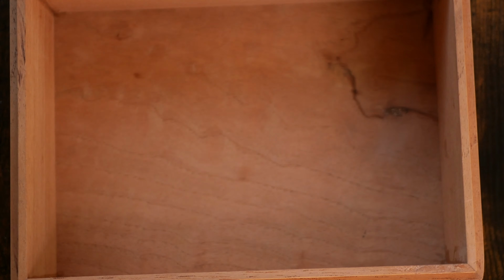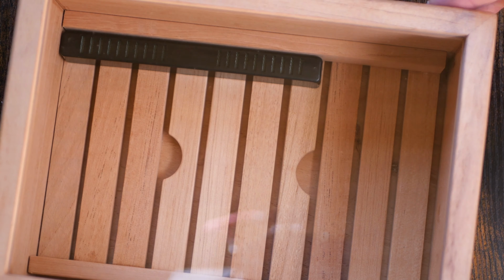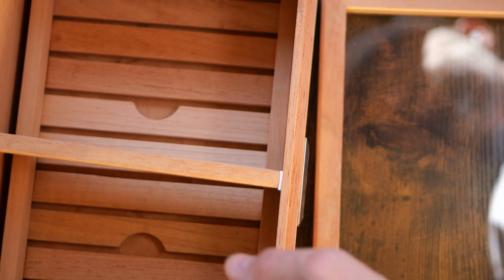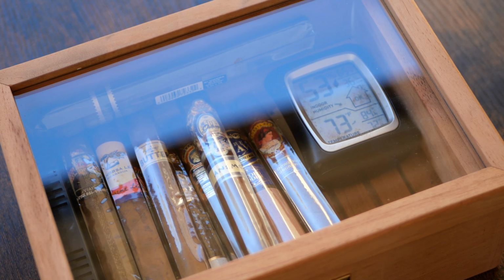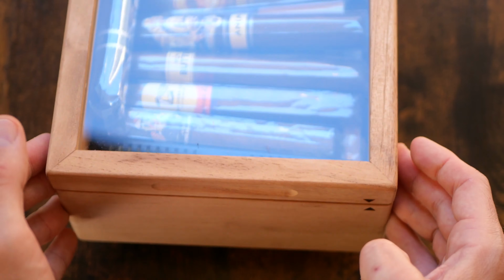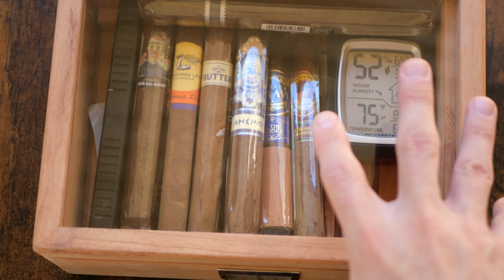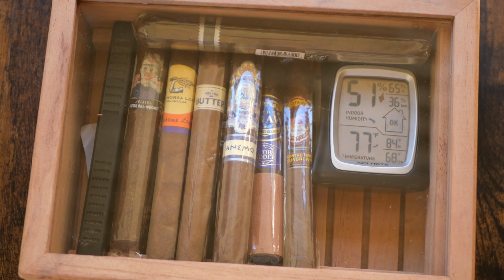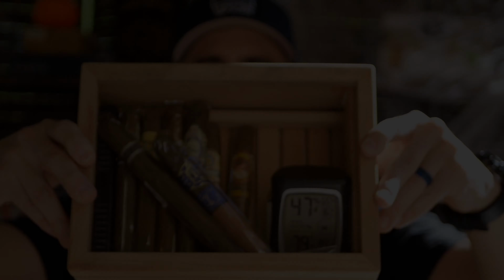NEEDONE Spanish Cedar 30-50 Count Humidor Review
Welcome back to Master Your Ash, I'm unboxing and reviewing the NEEDONE Spanish Cedar 30-50 Count Humidor.

Self-Stick Rubber Foam Weather-seal I recommend for the unit and other Humidor applications in the video

NEEDONE 23L humidor (Cooling and Heating)

HumidiMeter Cigar Humidity Tester

Xikar VX2 V-Cut

Xikar XK1 Single Torch Lighter

Xikar Soft Flame

Soft Flame/Torch Dual Lighter

Turtle Ashtray

Antique Ashtray